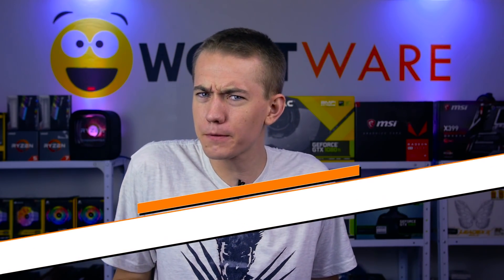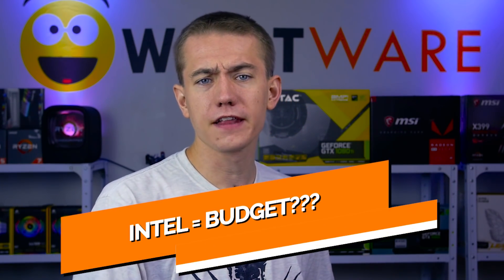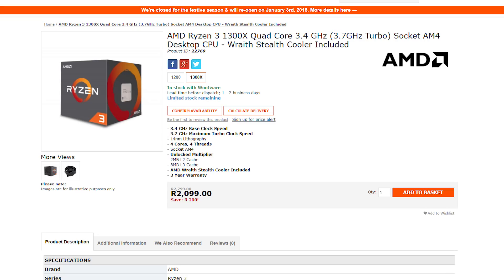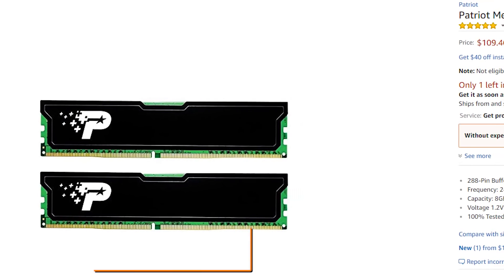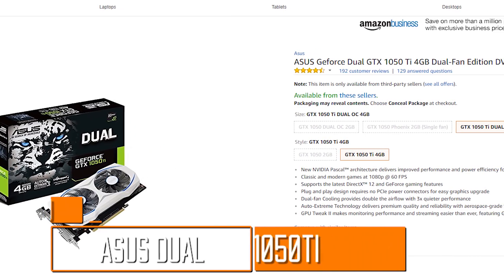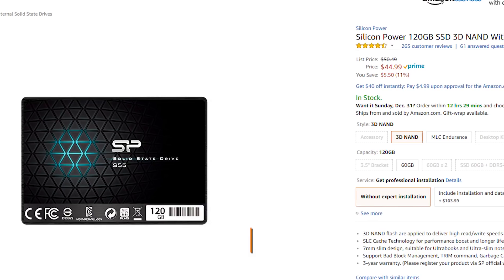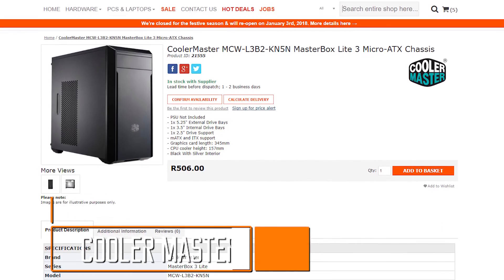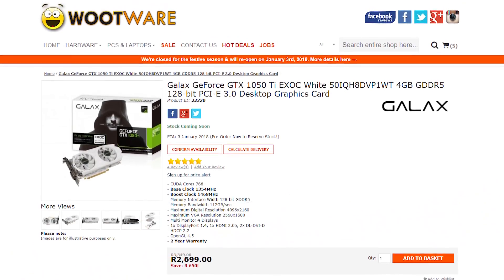BEST CHEAP $500 GAMING PC BUILD GUIDE!!!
Cheap, budget, inexpensive, less money, whatever you want to call it, this build guide is for your tight wallets that refuse to squeeze out a little more dinero.

• Ryzen 3 1200
• MSI B350
• DDR4 RAM
• GTX 1050 Ti

Executive Producer: Ronald Bodinger